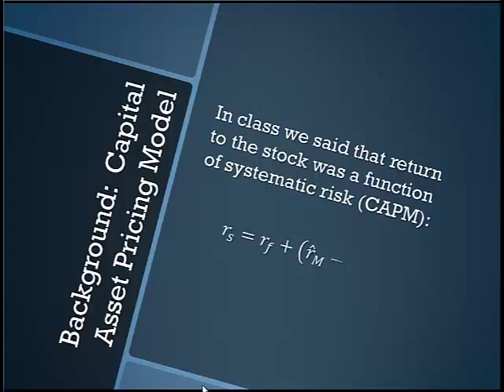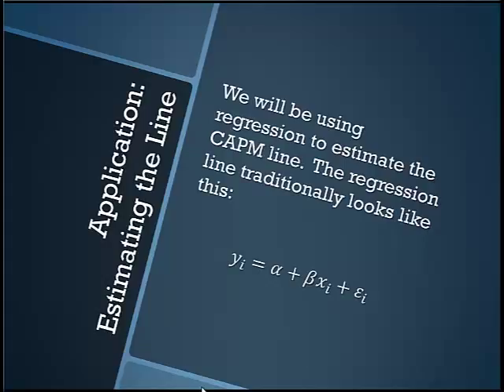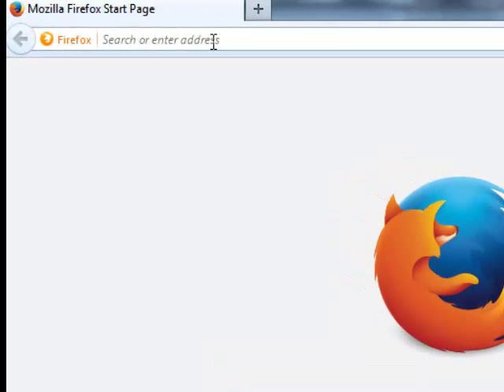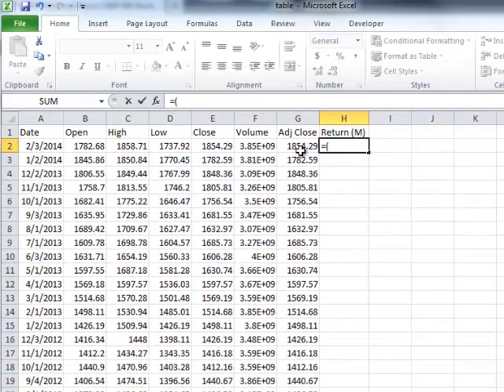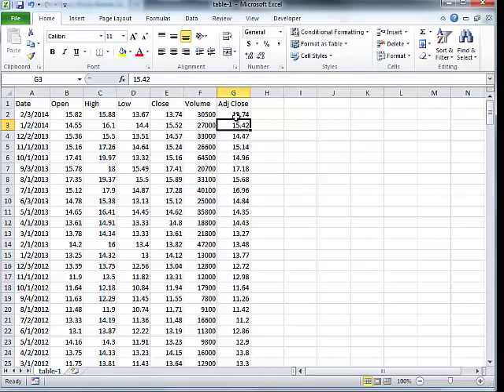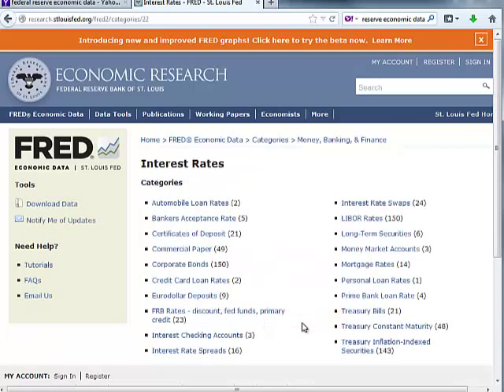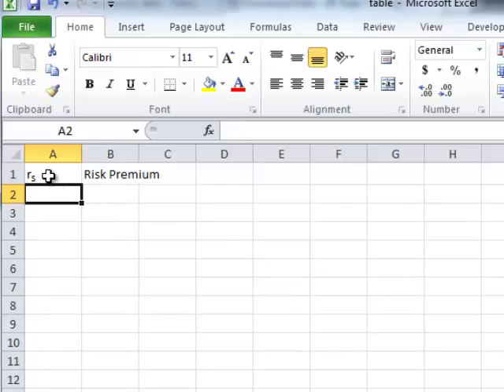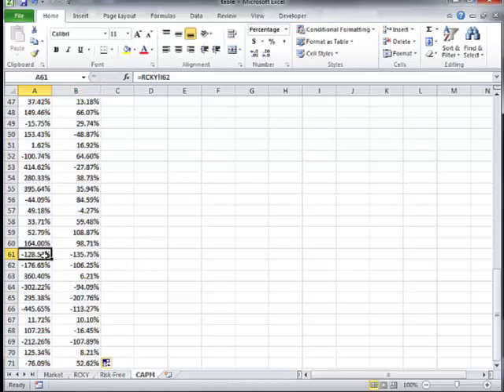6 4Review of Theory & Concepts – Summer 2015 Child Section